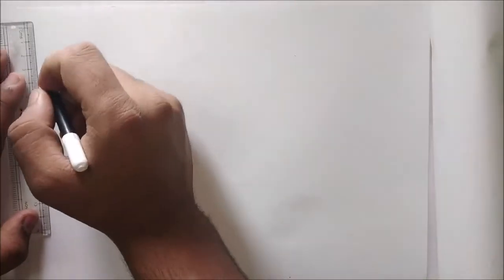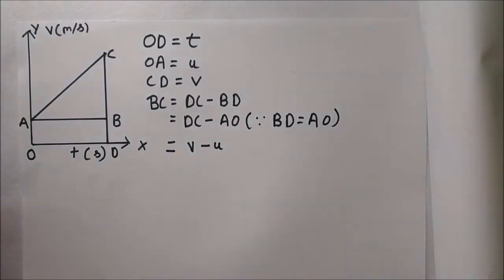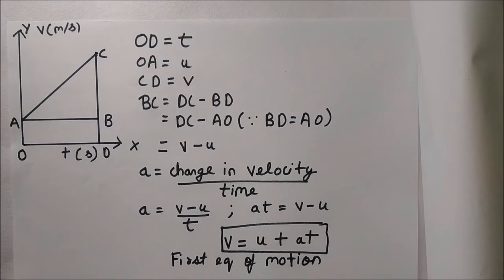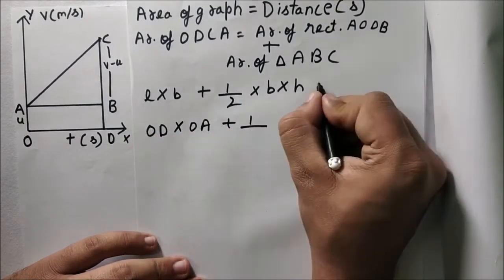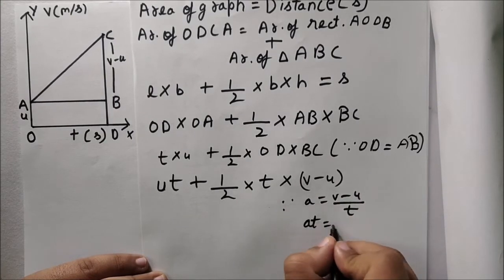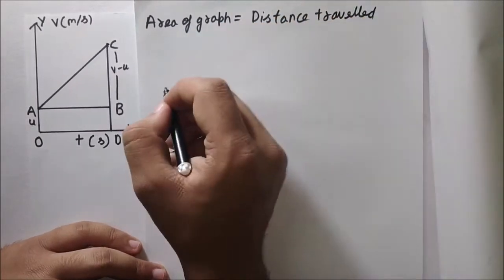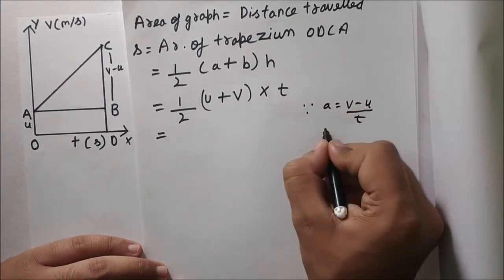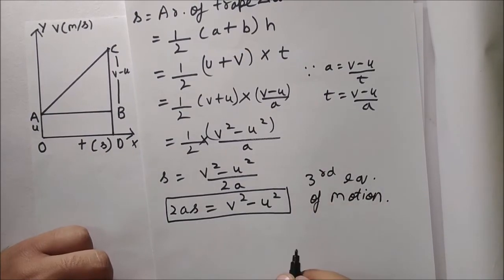DERIVATION of 3 equation of motion by graphical method | class 9 CBSE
In this video I have discussed the derivation of all the three  equations of motion by graphical method ..
I hope you would like the video .